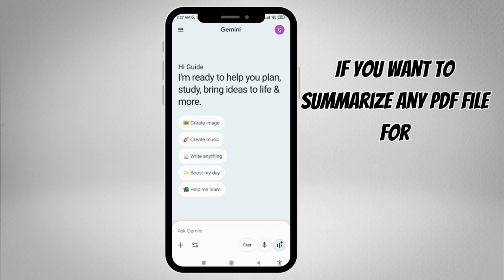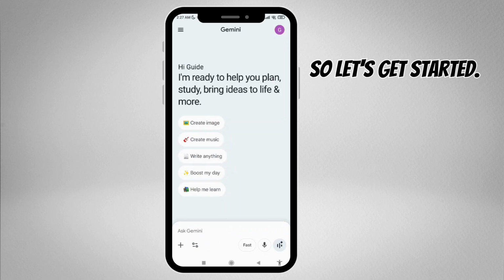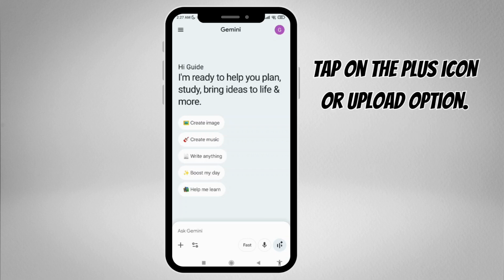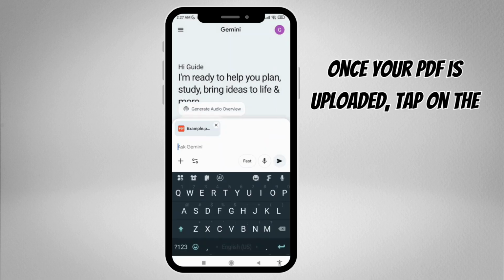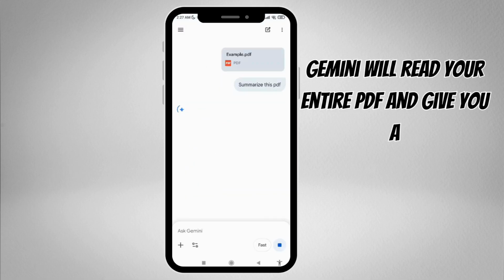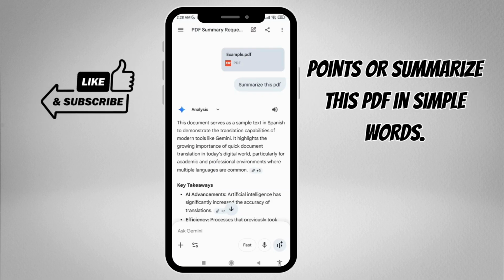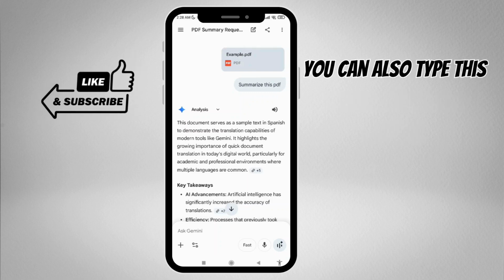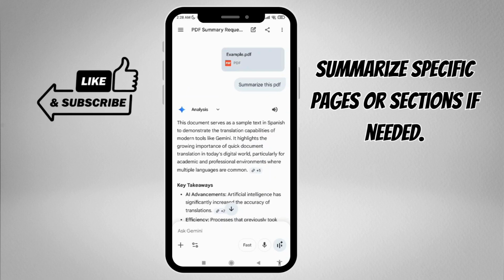Summarize Large PDF in Seconds Using Gemini AI Free Method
📄🤖 In this guide, I’ll show you how to summarize large PDF files in seconds using Google Gemini AI for free. If you have long documents and want quick summaries without wasting time, this step by step tutorial will help you do it easily.

🎯 What You’ll Learn:
✅ How to upload and summarize PDFs using Gemini AI.
✅ How to get instant summaries of large documents.
✅ How to save time by extracting key points quickly.
✅ Free method to summarize PDFs without any paid tools.

Watch till the end to learn the fastest way to summarize any PDF file using AI.